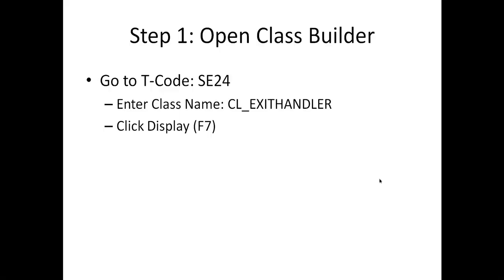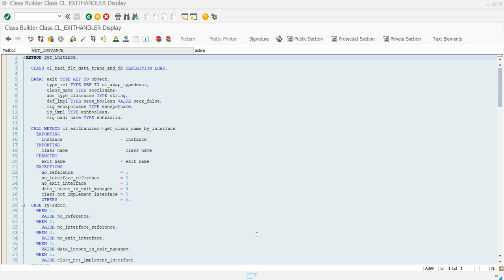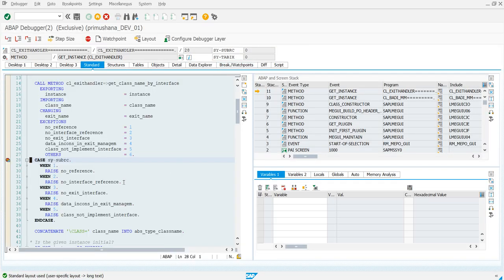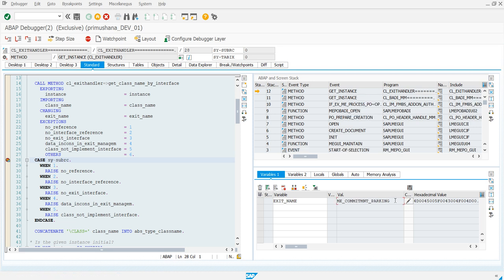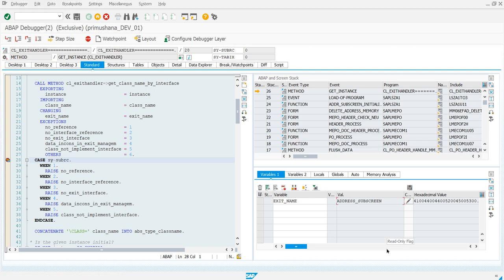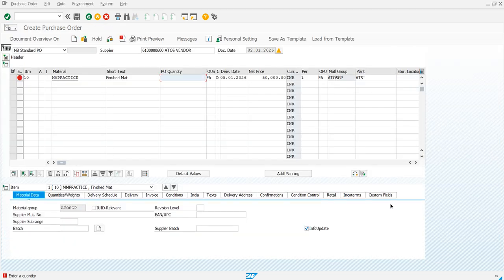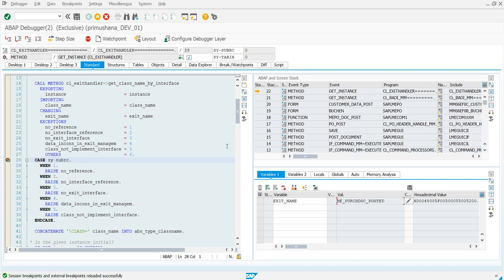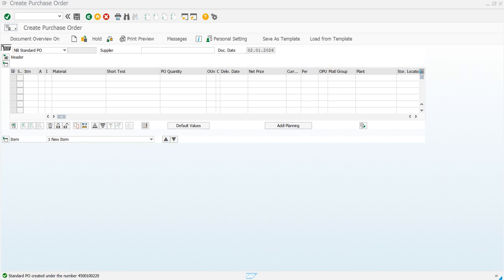How to Find BAdI in SAP MM | Step-by-Step Using CL_EXITHANDLER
Are you a Functional Consultant tired of waiting for technical help to find the right BAdI? In this video, I reveal the famous "CL_EXITHANDLER" trick that allows you to find any Business Add-In (BAdI) in SAP within seconds—without writing a single line of code!

Whether you are working in SAP MM, SD, FICO, or PP, this debugging technique is a "Must-Know" skill for every consultant. I will walk you through the step-by-step process of using the standard class CL_EXITHANDLER to trap the system and reveal hidden enhancement points.

🚀 What you will learn in this video: ✅ How SAP checks for BAdIs in the background. ✅ Step-by-step guide to using Transaction SE24 & CL_EXITHANDLER. ✅ How to set a "Session Breakpoint" in the GET_INSTANCE method. ✅ Live Demo: Finding a BAdI in the Purchase Order screen (ME21N). ✅ Pro Tip: How to identify the BAdI name in the ABAP Debugger.

SAP Functional Consultants (MM, SD, FICO, PP, QM, PM)

SAP End Users wanting to understand enhancements

Junior SAP Consultants preparing for interviews